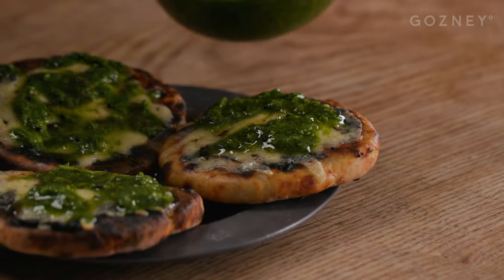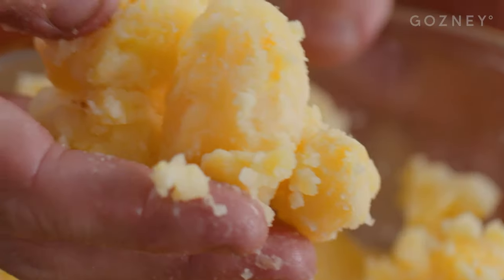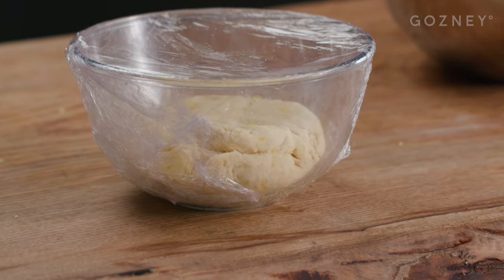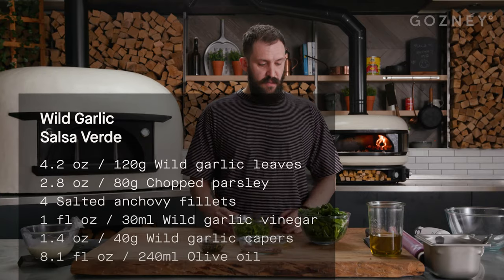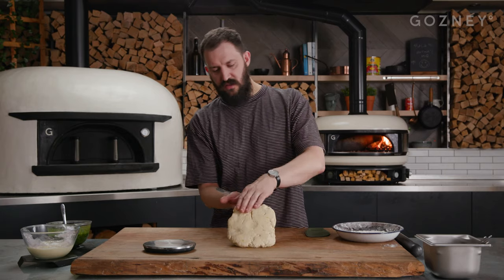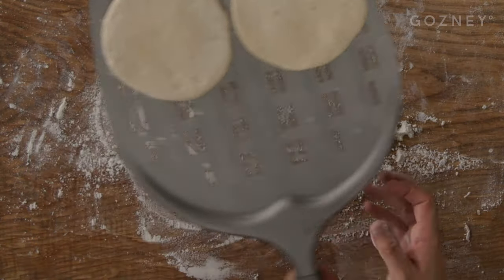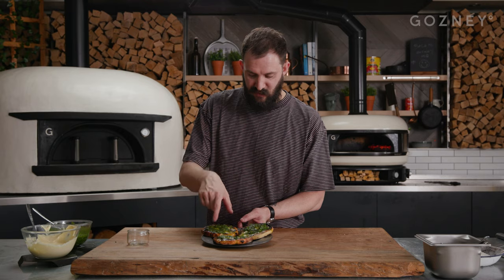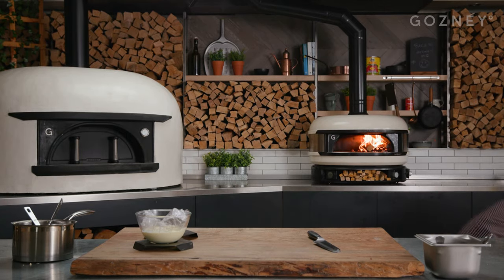Cheesy Potato Garlic Bread | Guest Chef: Brad Carter | Dome Recipes | Gozney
Get the full recipe and sign up to our newsletter

You heard it right, fermented potato flatbread. It’s light, fluffy and comes with a wild garlic sauce that packs a punch.

This incredible alternative to a traditional dough, is the making of culinary king and our favourite Brummie @chefbradcarter.